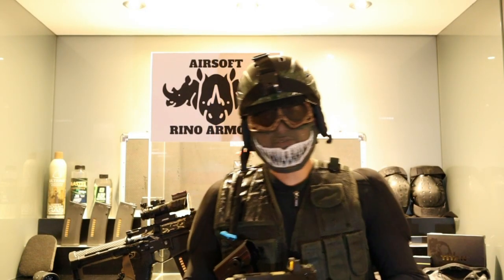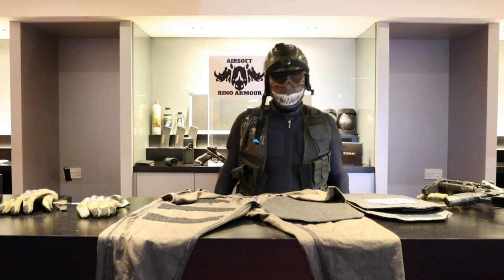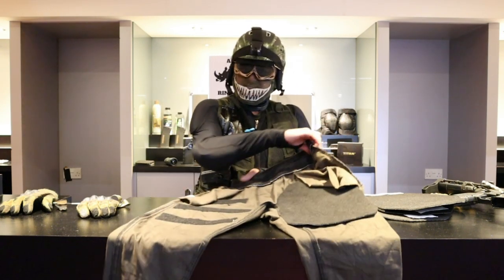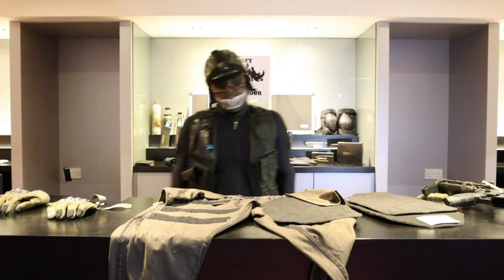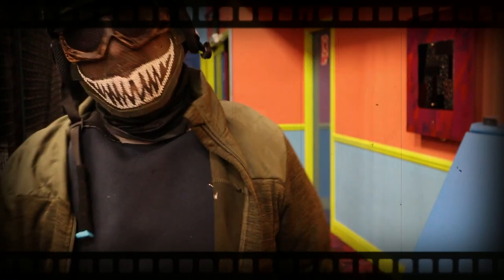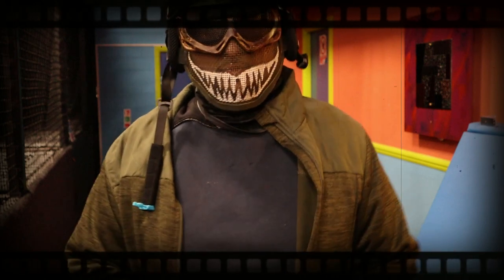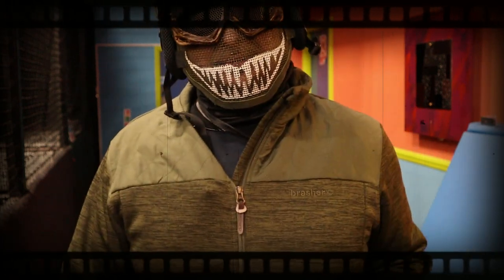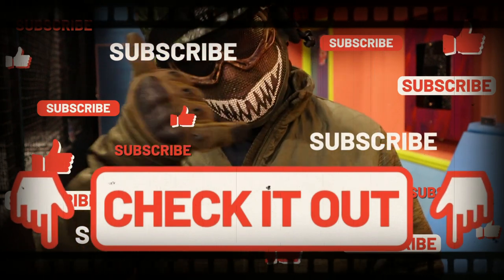Airsoft Plate Carriers Vs Rino Armour | Game Changer Best Loadout Accessory | Fullauto Power Test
Airsoft Plate Carriers Vs Rino Armour | Game Changer Best Loadout Accessory Guaranteed

The Essential Guide to Airsoft Gear.

AirsoftRinoArmour is a Gamechanger this revolutionise the way we play this sport; Airsoft or Paintball even Ner as speed is key to those who play aggressive.
If you are worried about taking the hit or you are always the player in the back of your team.
Say no more with RinoArmour will give you the confidence to be Bestairsofter
Rinoarmour is great Practical accessories for vests for airsoftgear CQB, speedqb, Millson, skirmish, paintball and other outdoor activities.
 Fits any Lancertactical Tacticalvest Platecarriersetup vestrig Tactical and Loadout novritsch.
Airsoftprotection glove inserts, We have all been hit in the finger one time or another (IT DAMN HURTS)
Airsoft Rino Armour can be used on Head/Arms/Hand/Fingers/ Bodyarmour /Lower body/Underarm/Ribs/Chest/Upper&lower Back/Groyne/Upper&lower legs/Bumcheeks.
Basically Anywhere.
Great for big boy Gameplay, we all know how hard it is to buy gear that fits well.
 +NO MORE OVEREXPOSED AREAS.
Mummy’s and Daddy’s if your kids are or wanting to get into Airsoftworld sport.
Not to worry! have some peace of mind RINO ARMOUR IS HERE TO HELP.
4 piece set, each piece comes with male and female Velcro adhesive and hole punched in corners for sewing optional.  Airsoft Rino Armour vest liner shock-proof plate can be placed under or over any item of gear and clothing, anti-shock and penetration. The plate features one side smooth like carpet texture surface, other side features soft to medium textured rubber comfortable to wear.
Size of plate is 33*24*cm 5inch Thick.

Features:
【GREAT PERFORMANCE】Airsoft Rino Armour is shock-proof, Lightweight, Flexible, Compact, Agile, Bendable, Comfortable. It packs a punch!!!
【VEST ACCESSORY】4 piece set in exquisite workmanship. Practical accessories for vests for airsoft, paintball and other outdoor activities, Cqb, Speedqb, Millson, Skirmish.
【EASY TO CARRY】This pad accepts qualified material, it can give you great protection. It is easy to carry under or over your gear.
【SMOOTH SURFACE】Plate features one side smooth like carpet texture surface, other side features soft to medium textured rubber comfortable to wear.
Size of plate is 33*24cm 5” inch Thick
Weight per plate only 99g with Velcro.
Weight of full parcel 413g
Specifications:
Condition: 100% Brand New
Item Type: Under Armour Plates
Material: Soft Textured Rubberized Resilient thermoplastic or textile materials
Colour: As Pictures Shown
Weight: 99g (Approx.) per one plate
Size: 33*24cm 5” inch Think (Approx.)

Package list:
1 * four peace plate with 3 strips of male and female Velcro

Notes:
1. Please allow 0~1 inch error due to manual measurement. Thanks for your understanding.
2. Monitors are not calibrated same, item colour displayed in photos may be showing slightly different from the real object. Please take the real one as standard.                                                                                                                                             3.This product is not a toy.
 4.THIS PRODUCTS IS NOT FOR REAL FIREARMS ONLY AIRSOFT OR PAINTBALL.

LOADS MORE NEW THIS COMING SOON.
WE POST ONCE OR TWICE A WEEK.

REMEMBER NO-PAIN NO-GAME
STAY SAFE.
STAY SHARP.